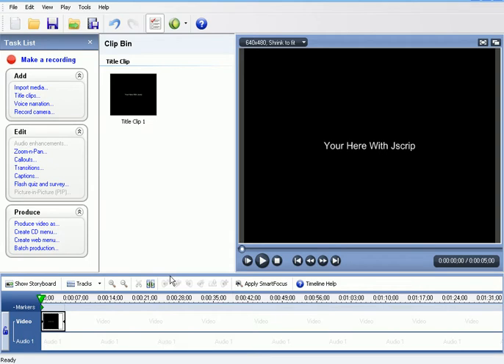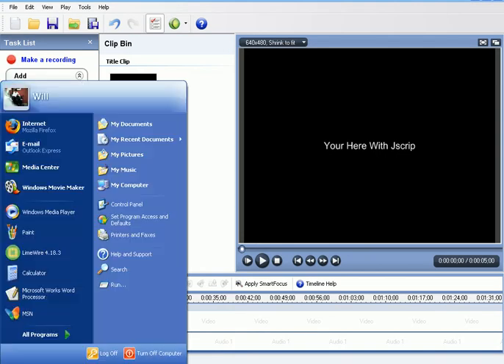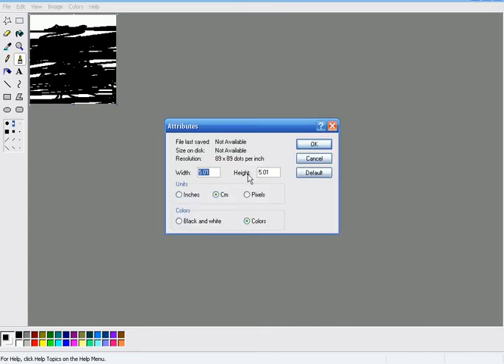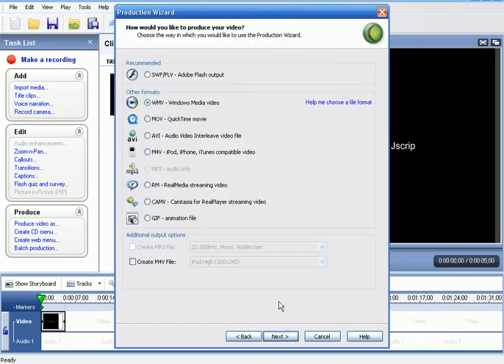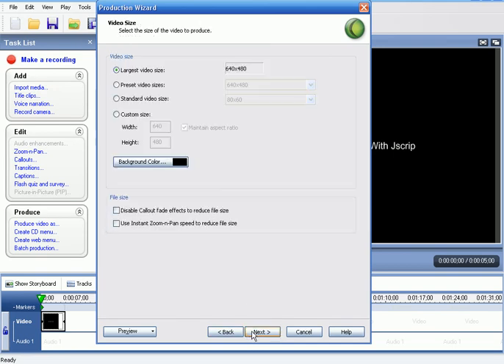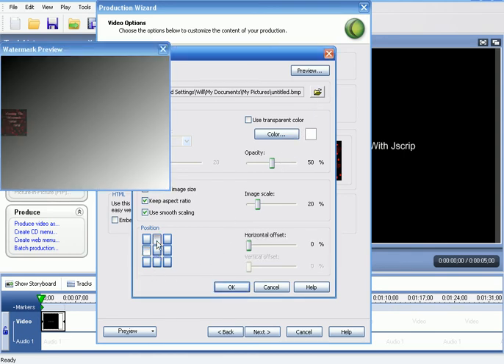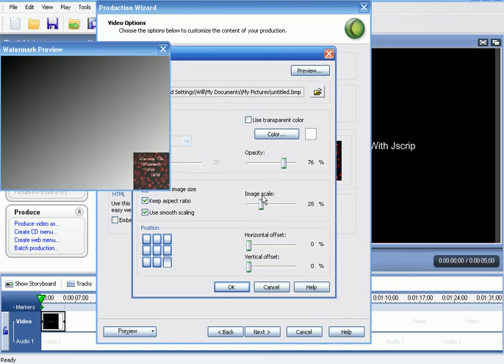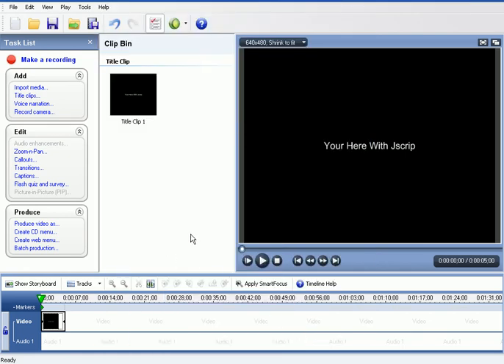How To Make Your Own Watermark Icon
To Make Your Own Watermark Icon